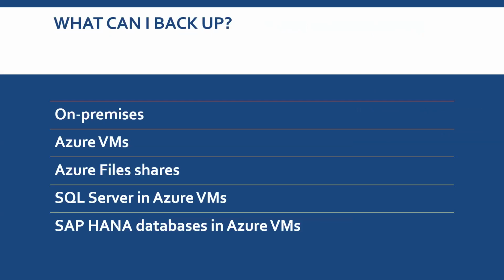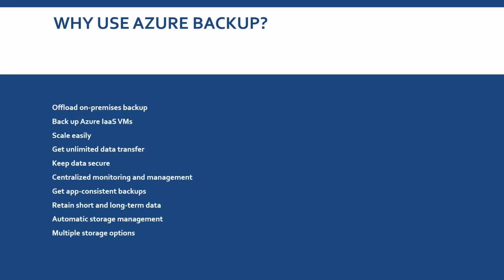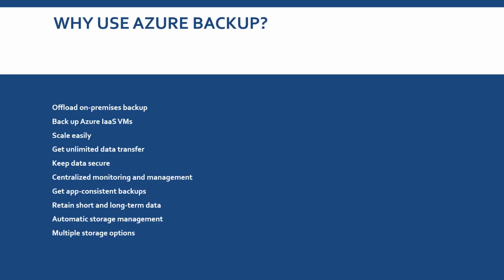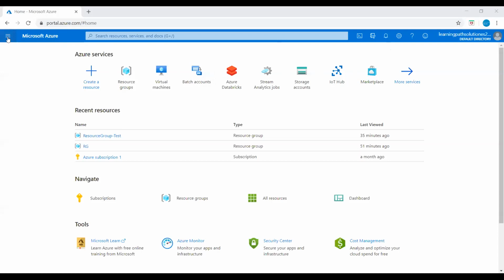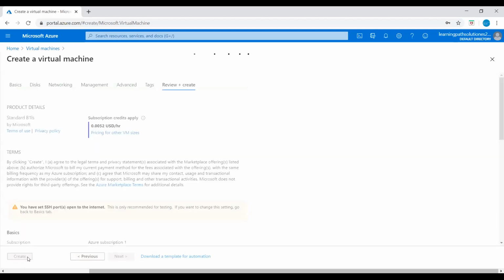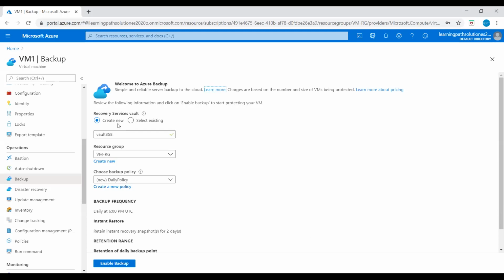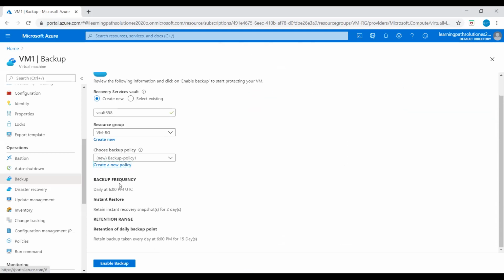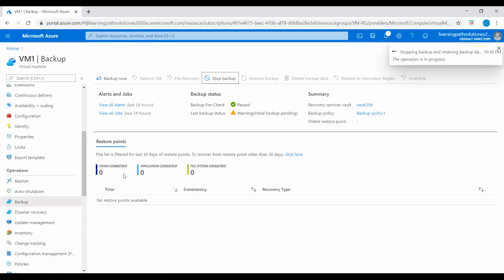Azure Backup | Introduction to Azure Backup | Azure Backup Implementation | Backup azure VM tutorial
Azure Backup | Introduction to Azure Backup| Azure Backup Overview and Implementation|Azure Training